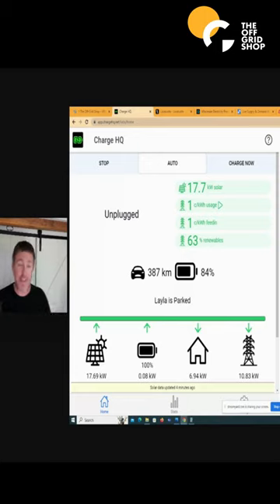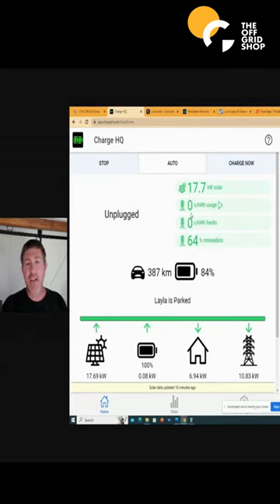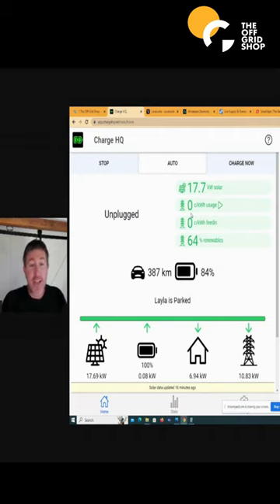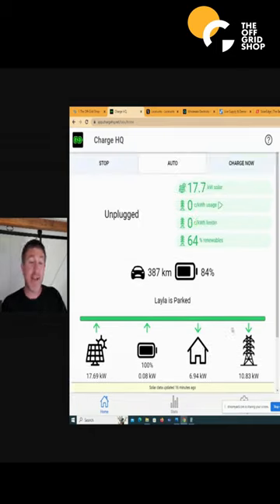Charge HQ - The Best Charging Solution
Charge HQ is a highly innovative charging device designed to enhance the charging experience for all your devices. This powerful charging companion is your ultimate charging solution, providing lightning-fast charging for your smartphones, tablets, laptops, and other USB devices. With Charge HQ, you'll never have to worry about running out of battery or waiting hours for your device to charge.

Charge HQ is equipped with advanced technology that detects and delivers the optimal charging current for each device, ensuring efficient and safe charging every time. Its sleek and compact design makes it easy to carry with you wherever you go, so you can charge your devices anytime, anywhere.

With Charge HQ, you'll experience hassle-free charging like never before. Whether you're at home, in the office, or on-the-go, Charge HQ has got you covered. Say goodbye to tangled cords and multiple chargers and embrace the future of charging technology with Charge HQ!